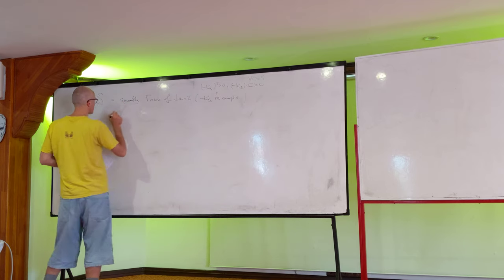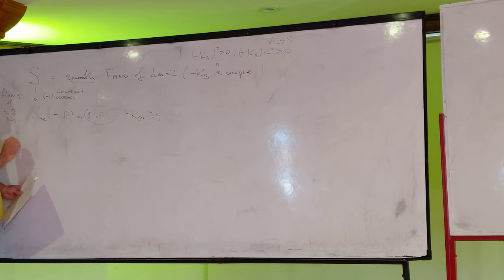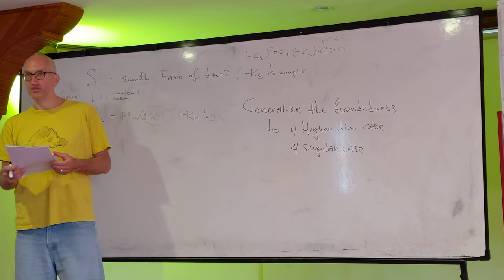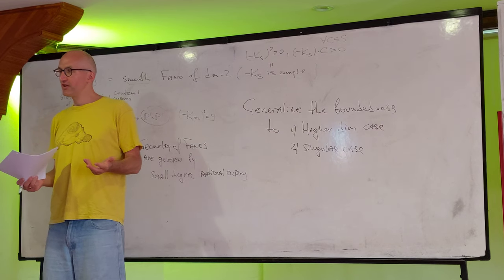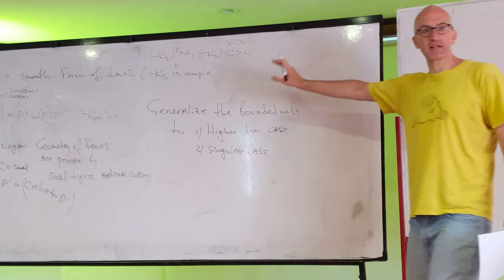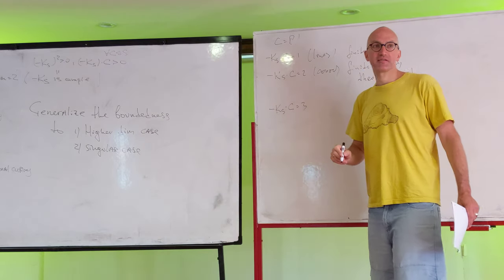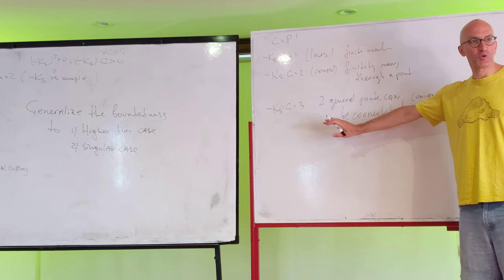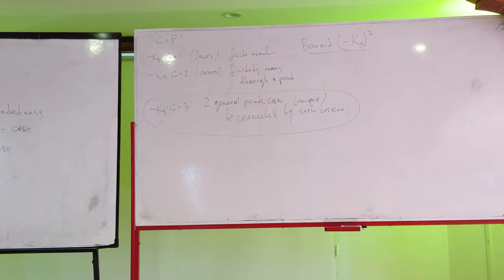Ivan Cheltsov: Borisov-Alexeev-Borisov conjecture and its applications Part 8/15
A mini course series by Ivan Cheltsov during 26th Gökova Geometry Topology Conference 2019.